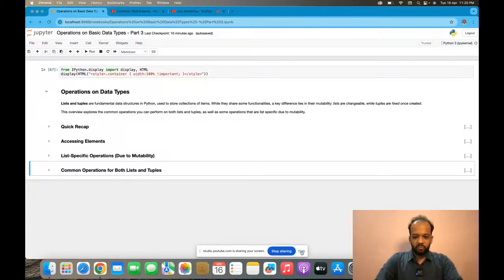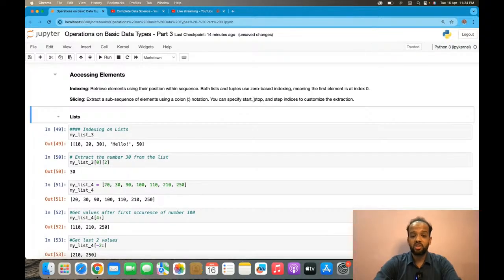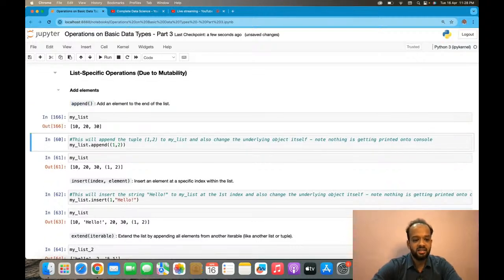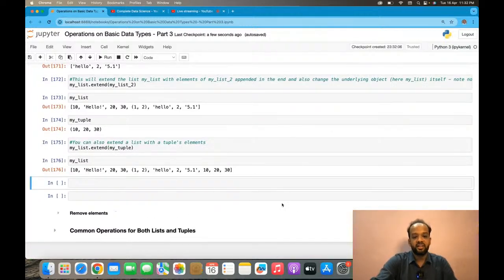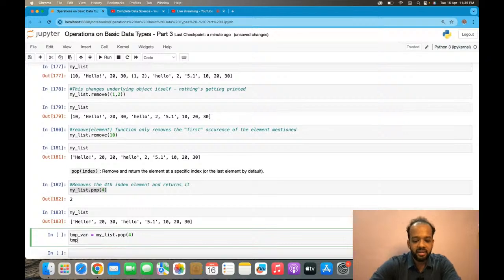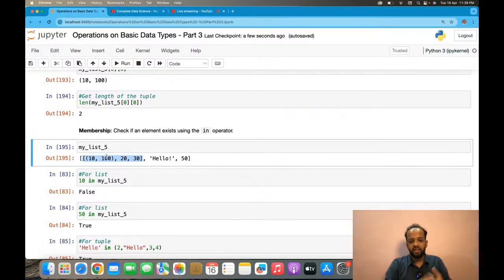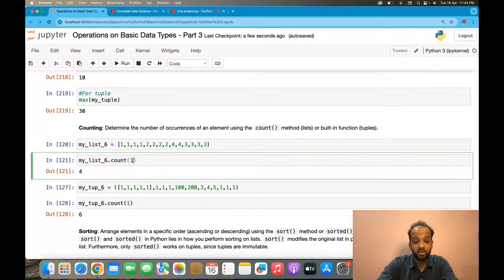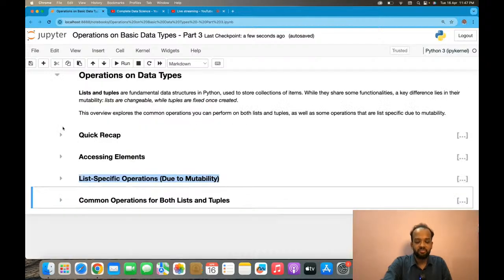Operations on Lists and Tuples | Python for Data Science | Anant Agarwal | Complete Data Science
Today, we'll understand the basic operations on the ordered data structures, that include lists and tuples in Python, and learn how to access, add, remove, and manipulate elements with ease.

00:00 - Introduction to Session
01:07 - Plan for Today
02:00 - Quick Recap
03:30 - Common Operations: Accessing Elements
07:26 - List-Specific Operations: Introduction
07:48 - Operation to Add Elements: append() method
09:11 - Operation to Add Elements: insert() method
10:06 - Operation to Add Elements: extend() method
12:04 - Operation to Remove Elements: remove() method
13:40 - Operation to Remove Elements: pop() method
16:24 - Operation to Remove Elements: del function
17:08 - Common Operations: len() function
18:48 - Common Operations: in operator
20:06 - Common Operations: + operator
22:37 - Common Operations: min() and max() functions
22:56 - Common Operations: count() method
23:46 - Common Operations: sort() method or sorted() function
26:12 - Closing Notes

Here's the link to accessing the Jupyter Notebook code for Operations on Basic Data Types in Python as discussed today